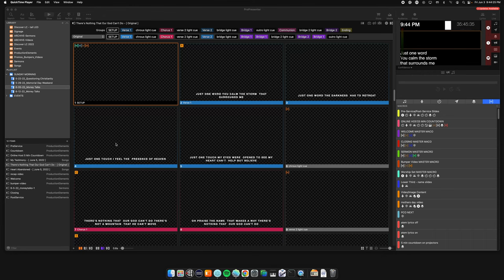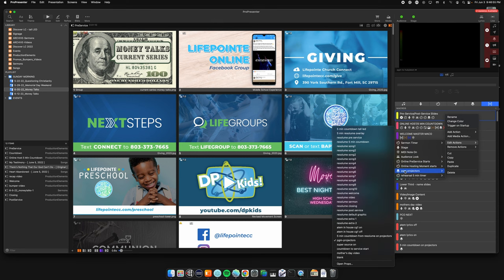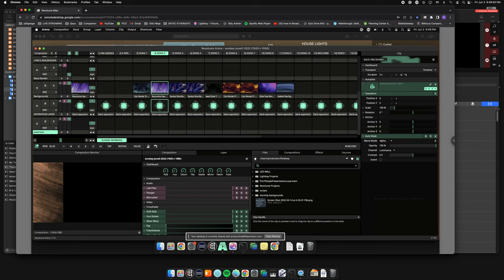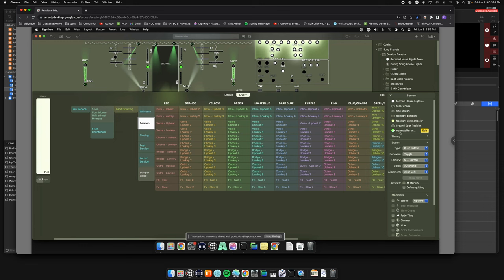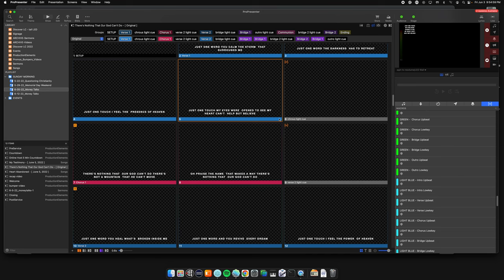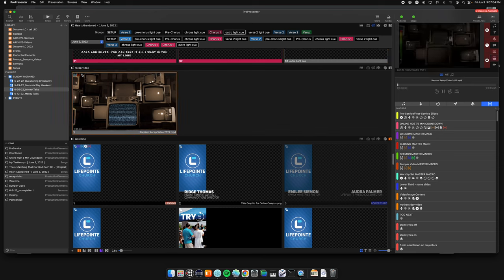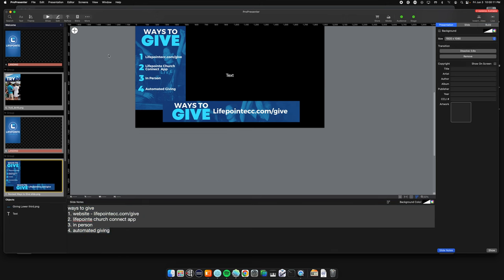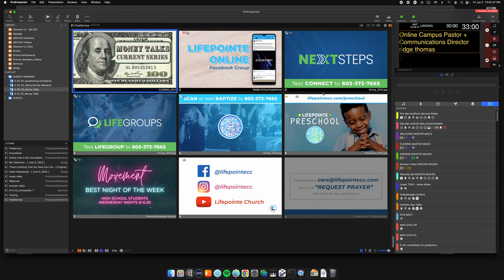How We Setup Propresenter 7 and Run Lights for Sunday Mornings | Lifepointe Church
ʟɪꜰᴇᴘᴏɪɴᴛᴇ ᴘʀᴏᴅᴜᴄᴛɪᴏɴ ᴇxɪꜱᴛꜱ ᴛᴏ ʟᴇᴠᴇʀᴀɢᴇ ᴛᴇᴄʜɴᴏʟᴏɢʏ ᴛᴏ ᴇʟɪᴍɪɴᴀᴛᴇ ᴅɪꜱᴛʀᴀᴄᴛɪᴏɴꜱ ᴀɴᴅ ᴄʀᴇᴀᴛᴇ ꜱᴘᴀᴄᴇ ꜰᴏʀ ᴘᴇᴏᴘʟᴇ ᴛᴏ ᴛᴀᴋᴇ ɴᴇxᴛ ꜱᴛᴇᴘꜱ ᴡɪᴛʜ ᴊᴇꜱᴜꜱ

ᴡᴇ ᴅᴏ ɪᴛ ꜰᴏʀ ᴛʜᴇ “ᴏɴᴇ” ʙᴇᴄᴀᴜꜱᴇ ᴡᴇ ᴡᴇʀᴇ ᴛʜᴇ “ᴏɴᴇ”

These multiview livestreams are intended to help our team look back and see how the team communicates so that we can see what works well and what we can improve on. We hope these livestreams can also encourage and help other churches who may be in the early stages or similar place as Lifepointe and can learn and use these as a teaching tool.